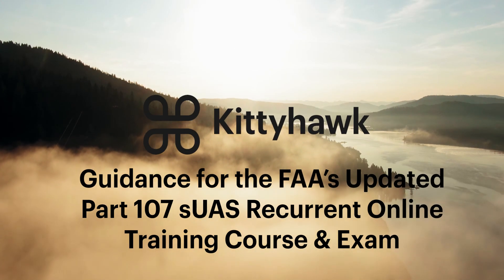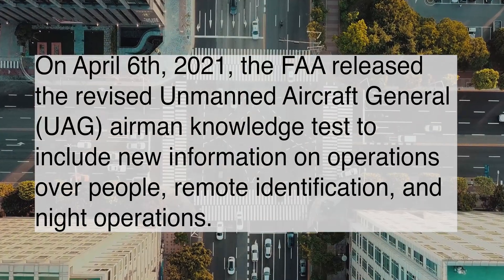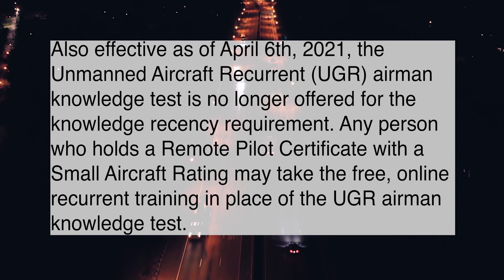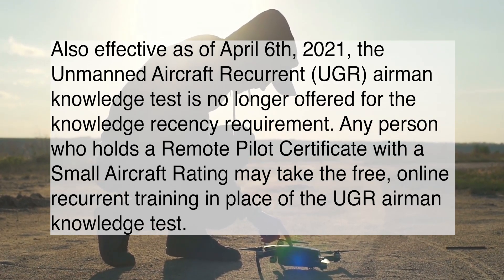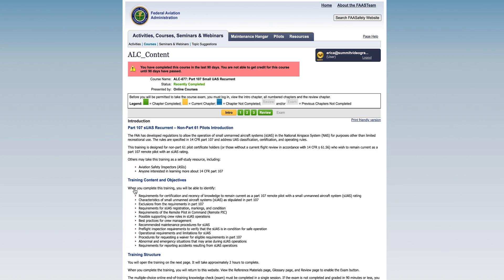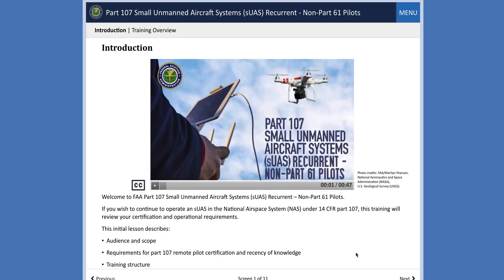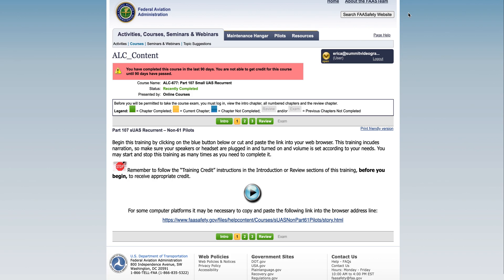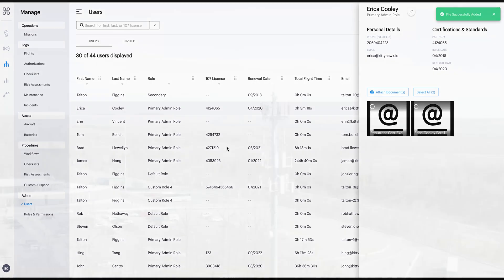Guidance on the FAA’s Updated Part 107 sUAS Recurrent Online Training Course and Exam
Watch this video for guidance on the FAA’s updated Part 107 sUAS recurrent online training course and exam.
Check out this blog for more details on taking the FAA's updated Part 107 sUAS recurrent online training course and exam